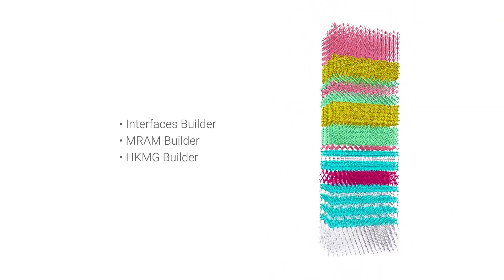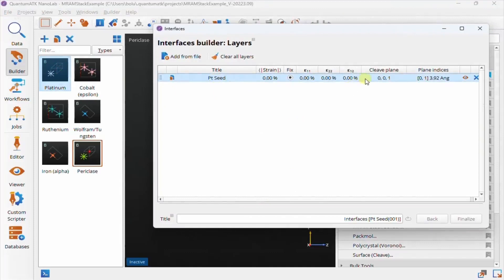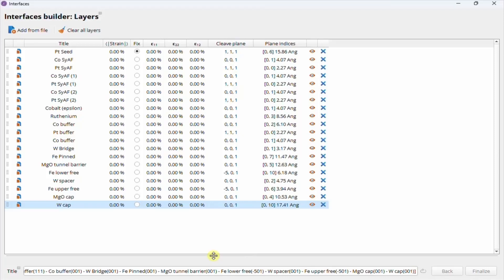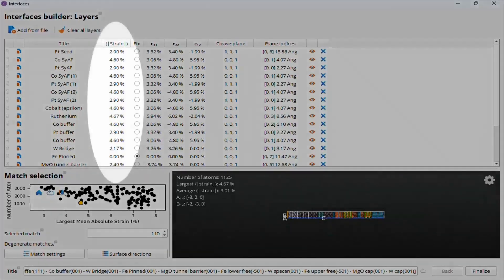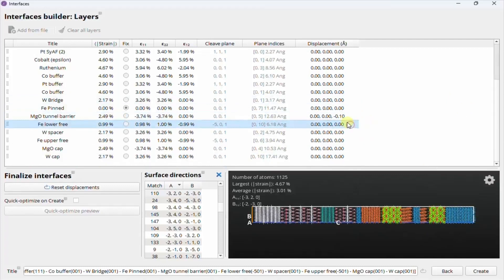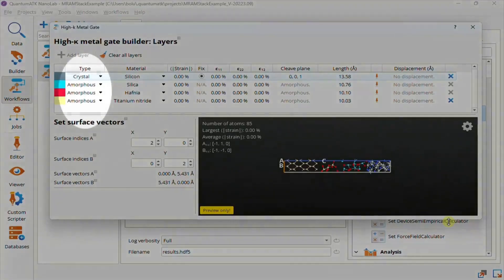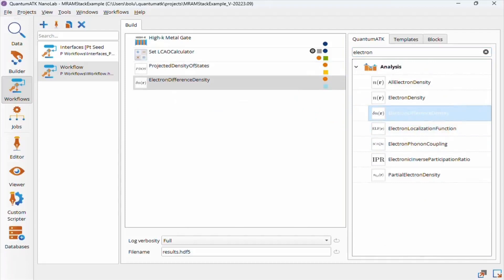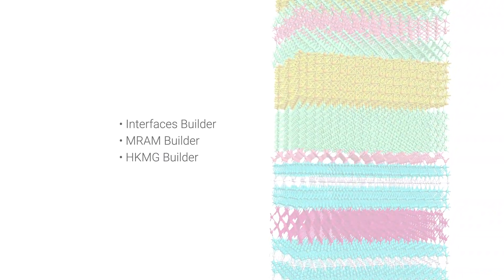Building Multilayer Material Stacks with QuantumATK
Watch this demo video to learn about the new Interfaces Builder in QuantumATK for building multilayer material stacks, and how it is used construct a complex magnetic tunnel junction (MTJ) with multiple layers of W, Fe, MgO, Pt, Co, and Ru of different thicknesses for STT-MRAM applications:

• Generate interfaces of multiple layers of any material by simultaneously matching lattices in all layers.
• Choose cut-planes, layer thicknesses, and lateral shifts for all layers.
• Inspect surface Miller indices and choose best configuration by comparing largest mean absolute strain and number of atoms among candidates.

This demo video also explains the benefits of dedicated High-K Metal Gate and Magnetoresistive RAM Builders in QuantumATK:

• A combination of target-specific algorithms and specially developed Machine-Learned Force Fields (MTPs), are used to rapidly generate DFT-quality configurations
• Generated structures can directly be used to calculate electronic and magnetic properties of advanced multi-layer configuration, without a need for very time-consuming DFT optimization.